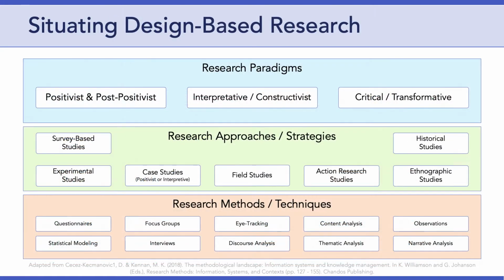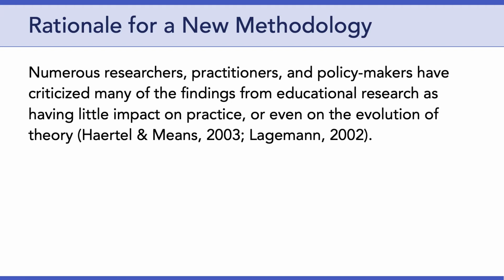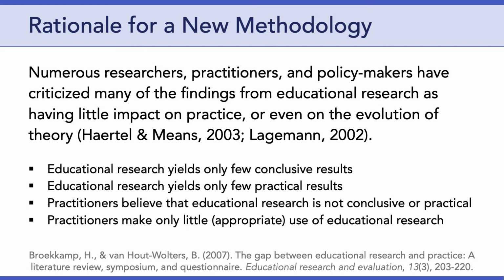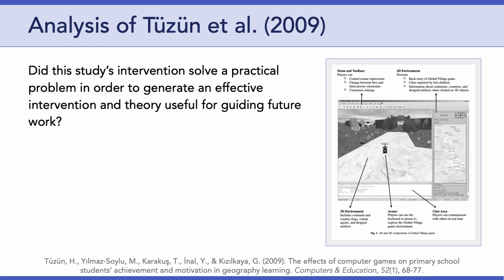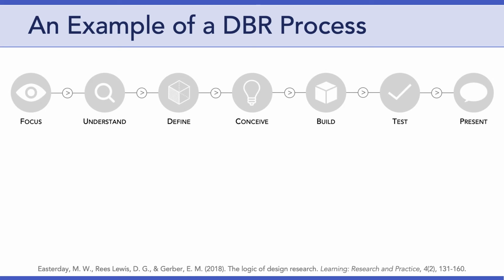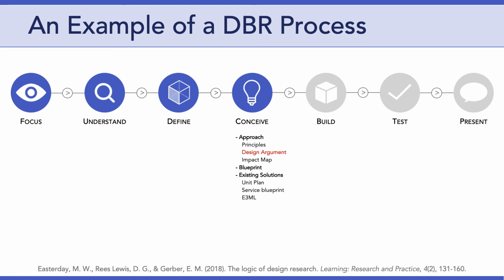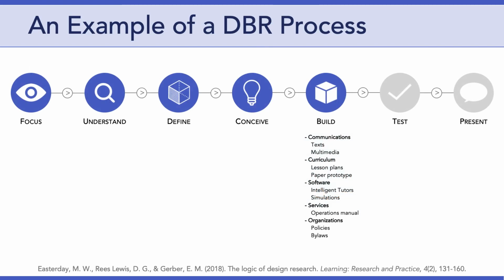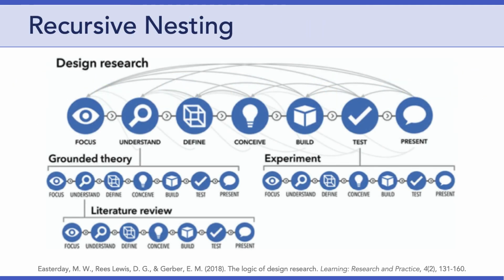LTEC 782: Design-Based Research in Education (Session 02)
LTEC 782 is a graduate course providing an introduction to design-based research in education. Reviews different design-based methods and guides students through hands-on experiences conducting design-based research. Focuses on the gap between research and practice and how design-based research aims to better understand educational theory, designed artifact, and practice. This class is offered by the Learning Design and Technology department at the University of Hawaii at Mānoa.